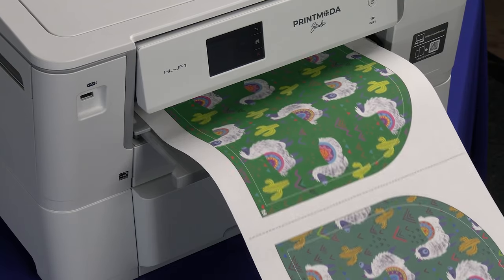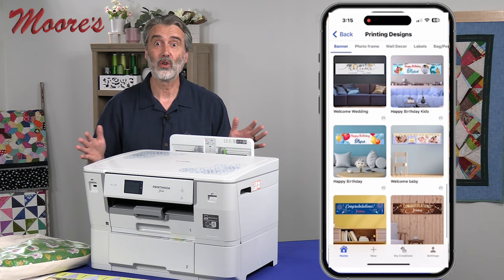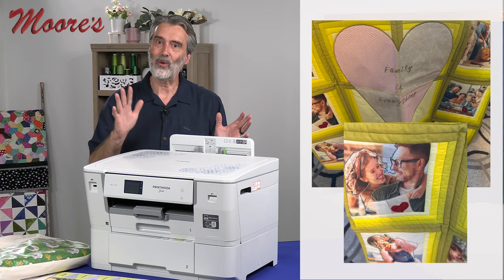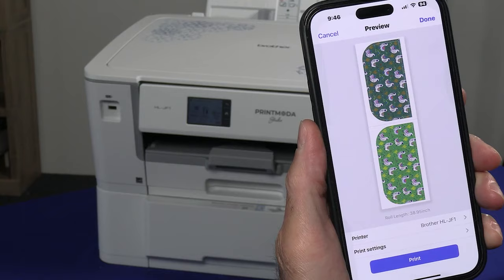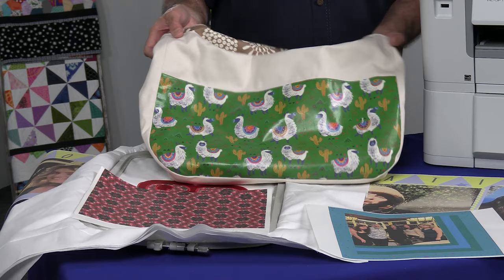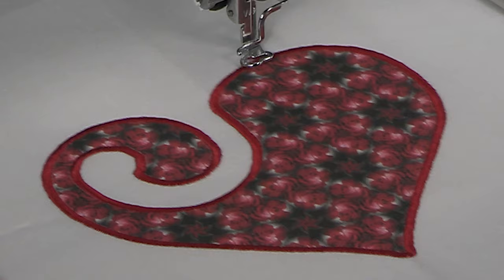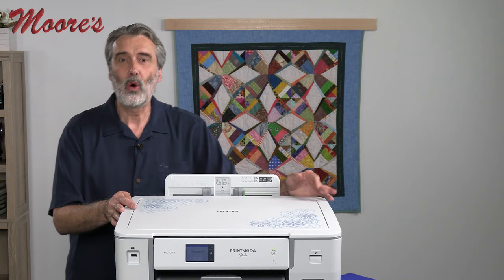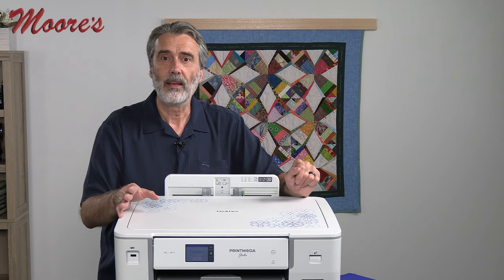Introducing Brother's Print Moda Studio | Moore's Sewing Center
George Moore gives a detailed demonstration of the new Print Moda Studio by Brother. Using standard Brother ink, you can print on 100% cotton fabric to create all kinds of custom banners and fabric panels. This revolutionary product will expand your creativity in sewing quilting and embroidery!
For a limited time, Moore's is offering a special price with a bonus valued over $100 included with the purchase.